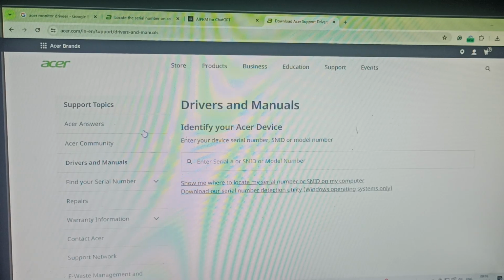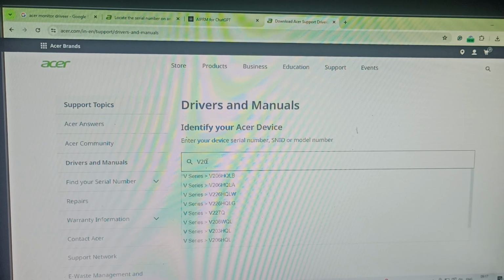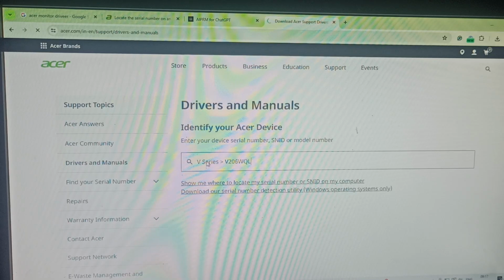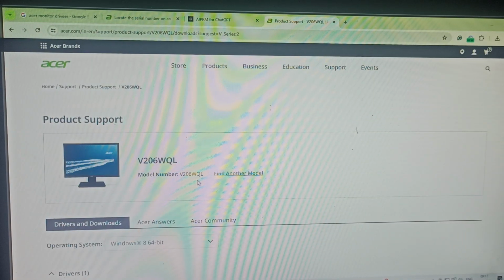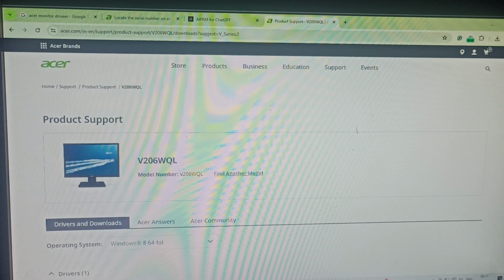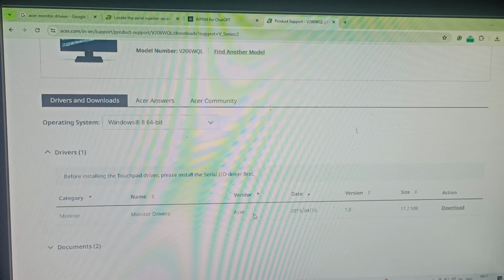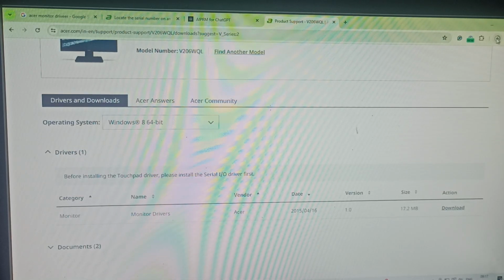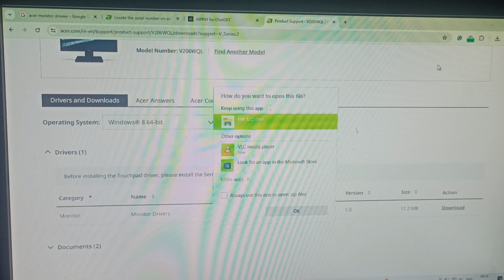How To Download Acer Monitor Driver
Looking to download the latest driver for your Acer monitor? Follow these simple steps to get started!

0:00 - Introduction
0:15 - Step 1: Locate Your Monitor Model
0:28 - Step 2: Go To The Acer Support Website
1:28 - Step 3: Download The Driver
1:35 - Step 4: Install The Driver On Your Computer